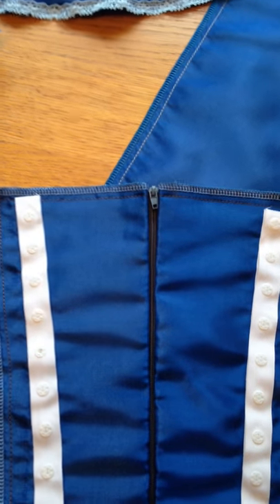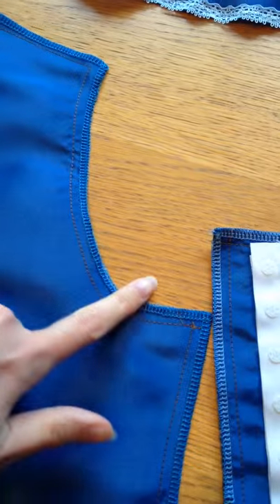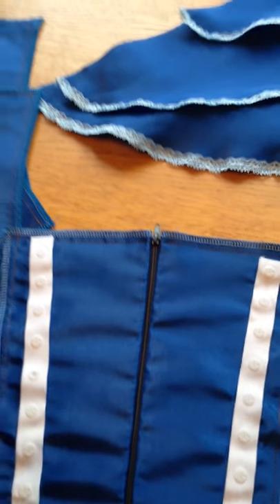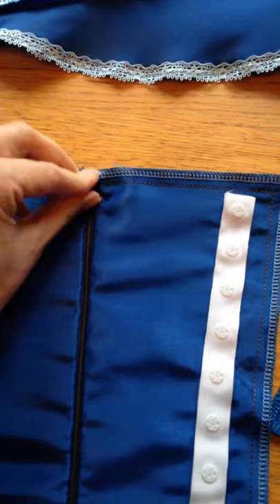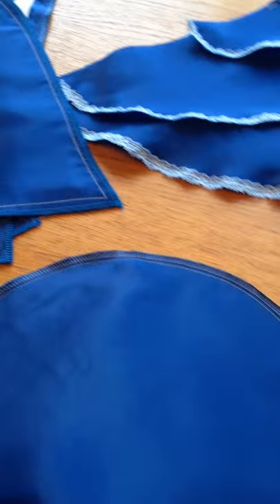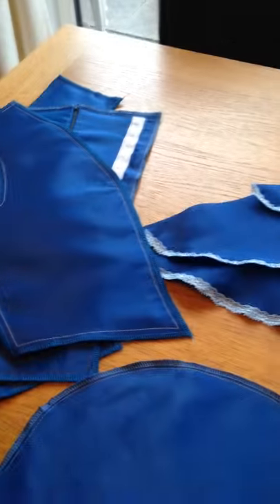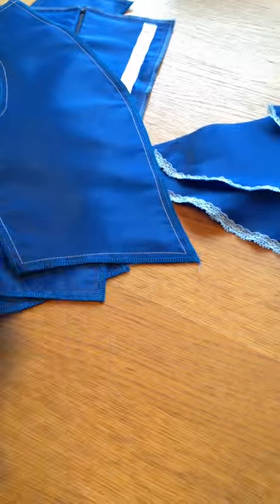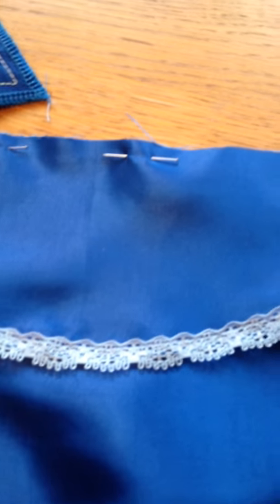Split Worlds costume making part 3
Part 3 in a series showing the process of creating a costume for the Split Worlds Masked Ball LARP